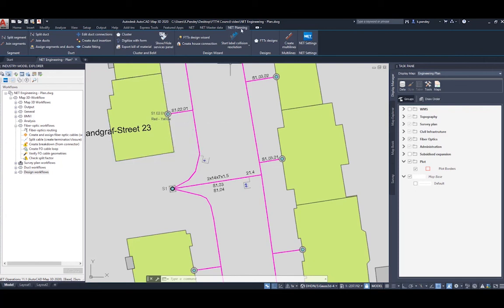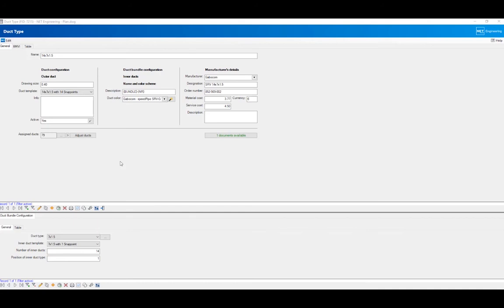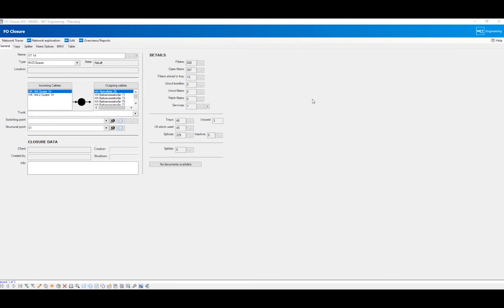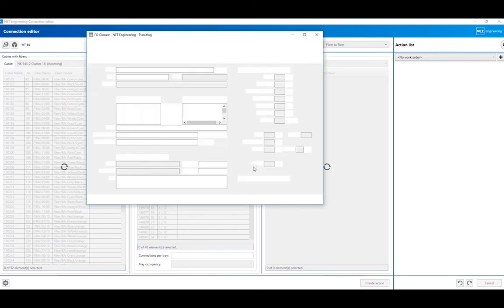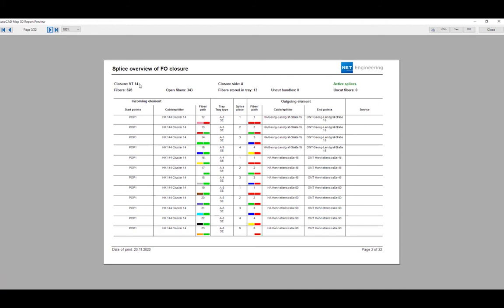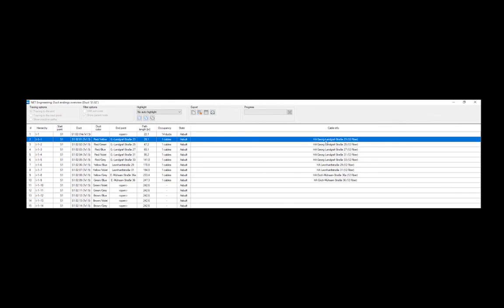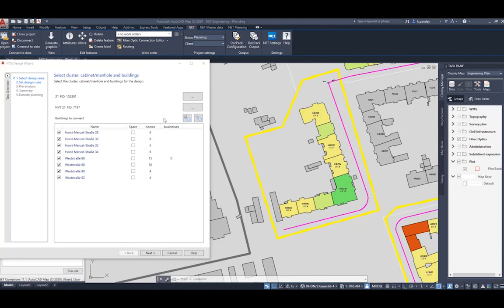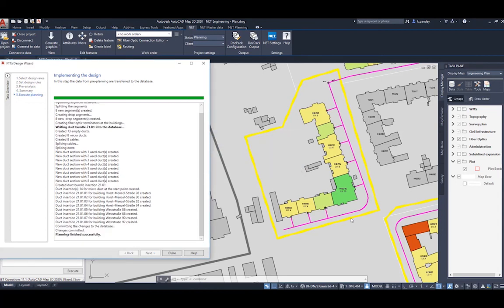NET Engineering - Documentation up to the Fibre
With NET Engineering, you can transfer the results of the structural planning into the implementation planning in a highly automated way and create all documents for the construction, such as route plans and splice lists. Use NET Engineering to create the implementation planning including all necessary documents and reports. In this video, you will get a quick introduction to NET Engineering - our tool for high-performance detailed planning and documentation.